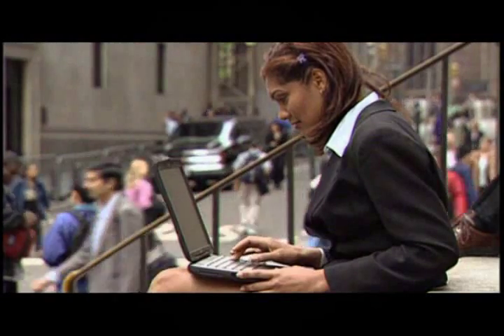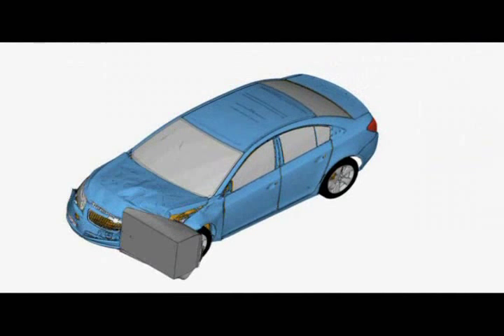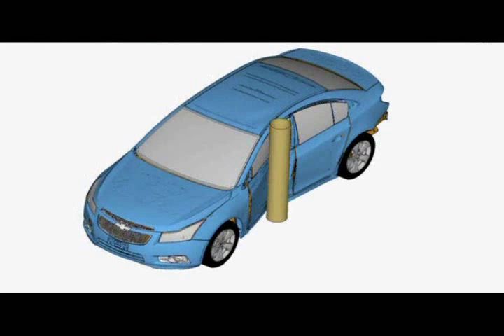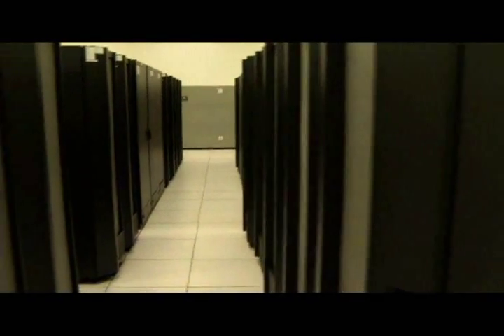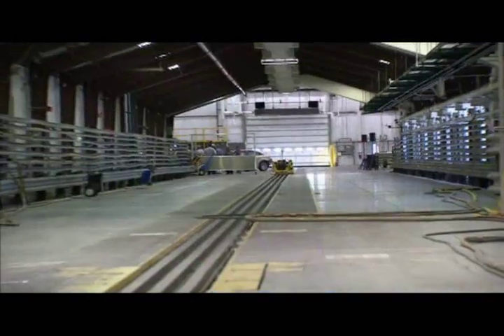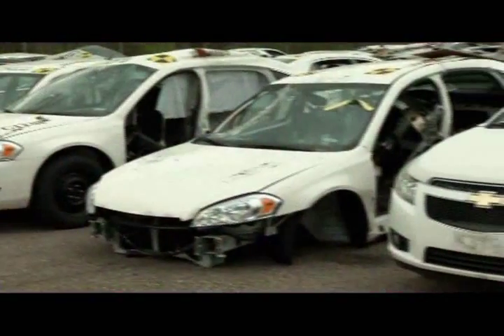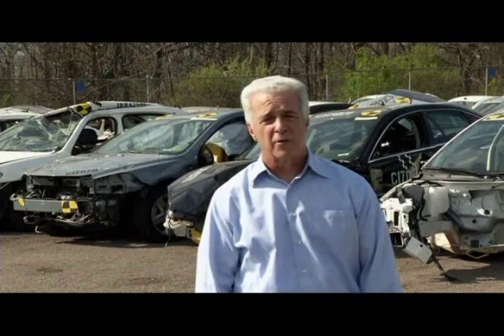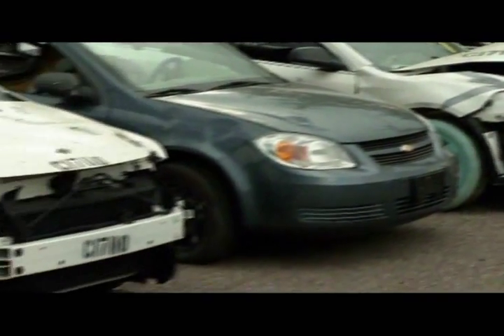Computer Simulated Car Crash Tests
At one time, the only way to improve vehicle safety meant crash testing real cars over and over. Today, with the help of computer simulations, countless important tests can be run on a single vehicle without denting a fender. Just a few years ago, a new design like the Chevy Cruze would have required nearly one hundred live crash tests. Today computerized simulations do much of the safety testing, so only a few dozen test vehicles are used to verify what the computer designs and to make sure government safety requirements have been met.